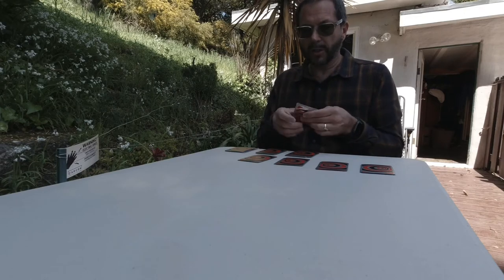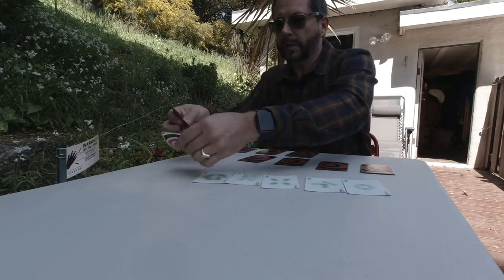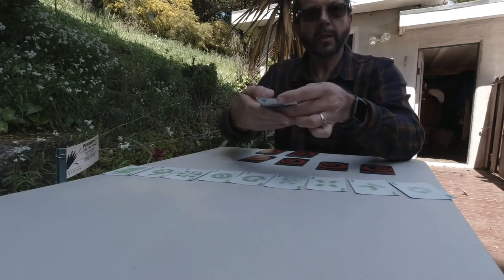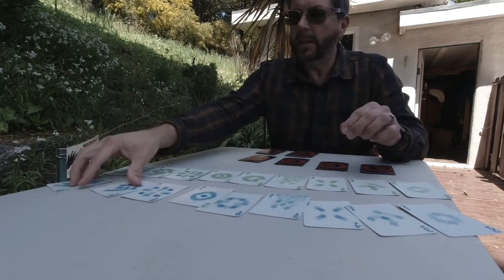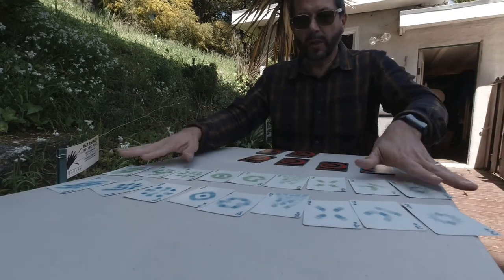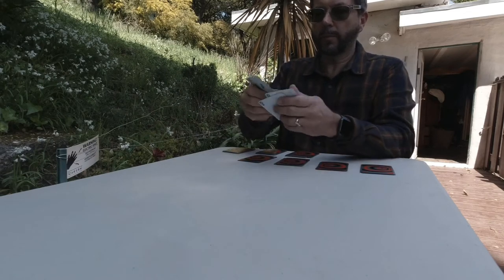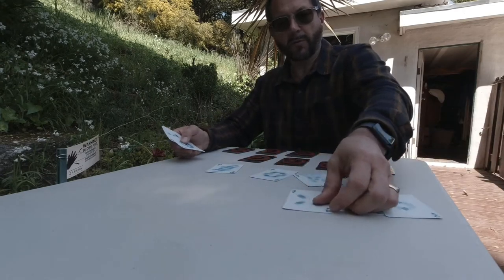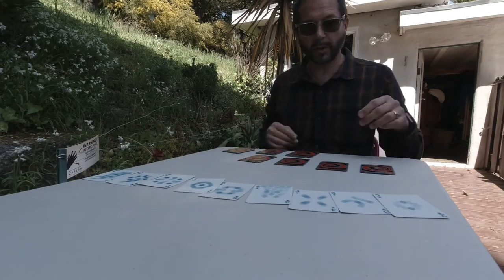Sequencing cards!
Another skill to work on that's important for many games is sorting and sequencing. Break the cards up into small chunks depending on your child. Teach the face cards separately. You also may want to make a "1" card. You can do this from scratch by cutting out some card stock, or paper to laminate after, and creating a set of 1 cards; or you can take a picture of the Ace card and change it, either editing it on your computer, or printing and using white out and re-drawing over it.